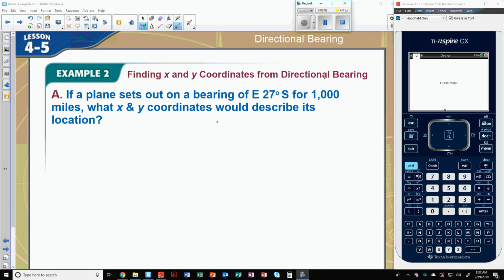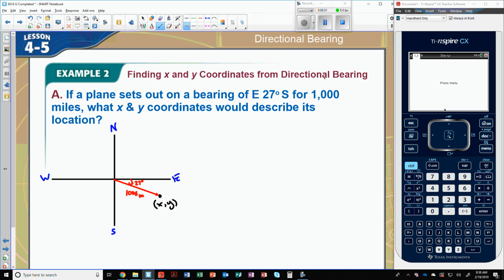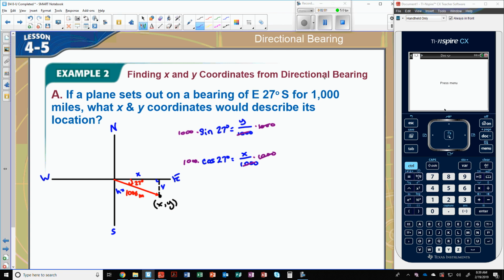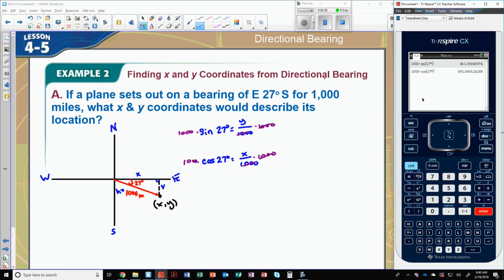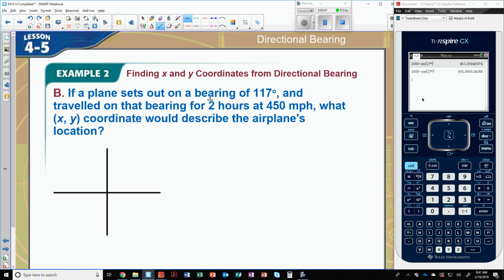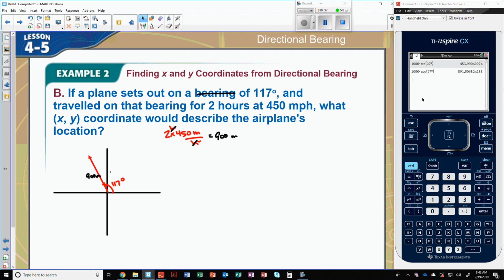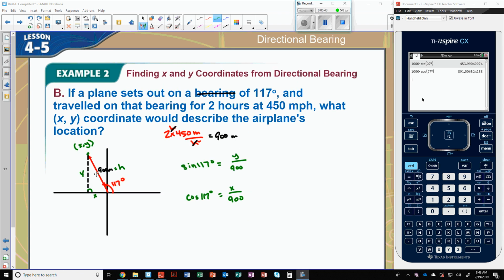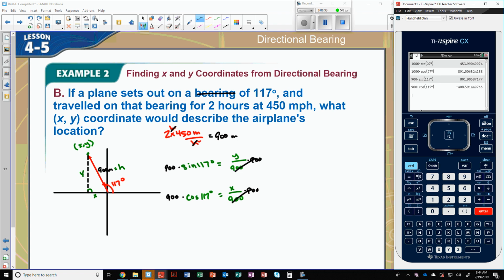4-8 Example 2 Finding x and y Coordinates from Directional Bearing